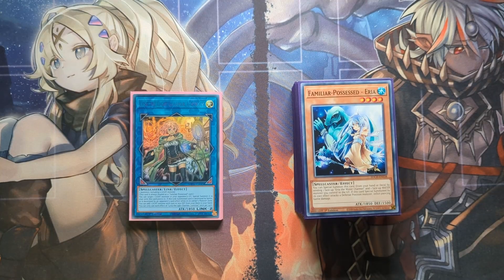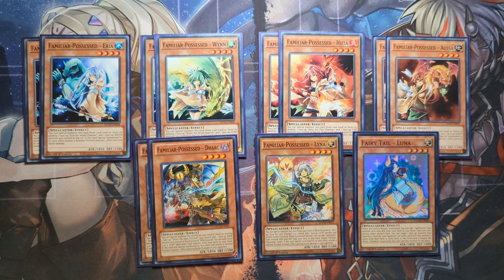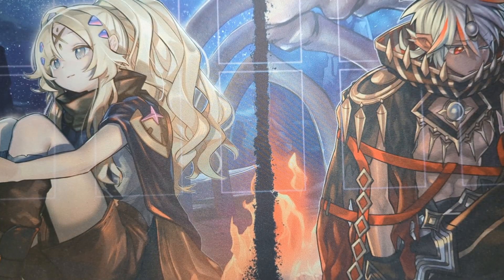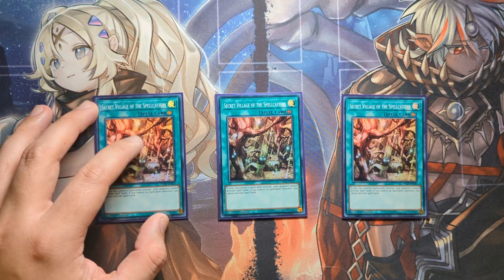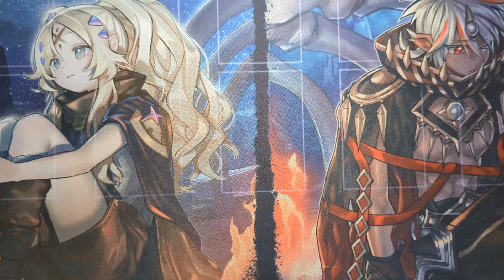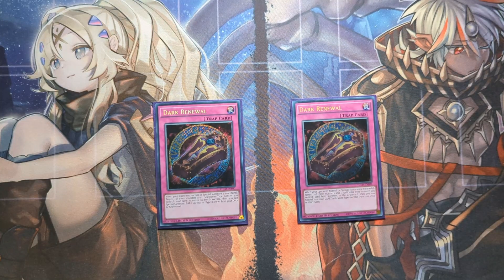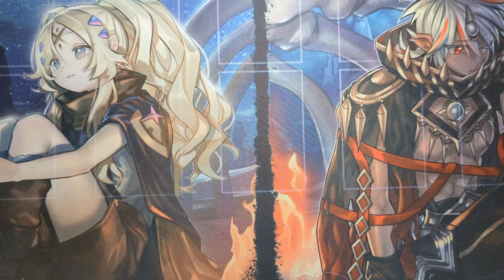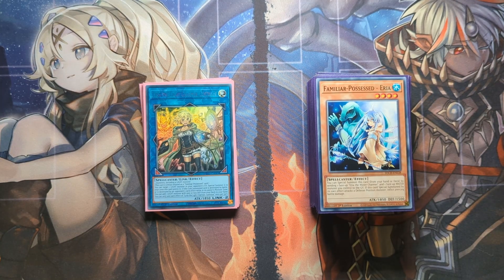PURE SPIRIT CHARMER DECK BUILD - JANUARY 2023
Watch a previous version of this deck in a live duel below!